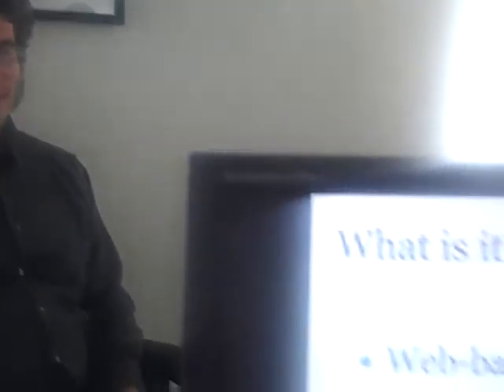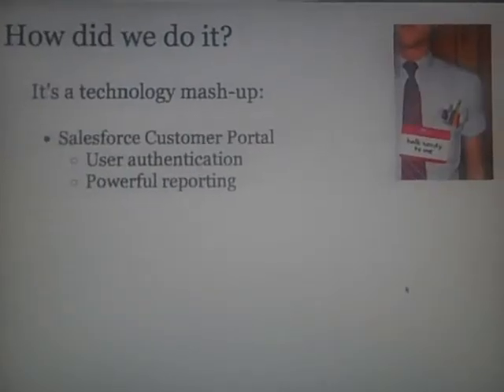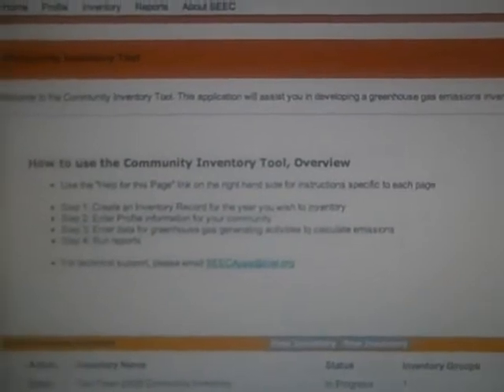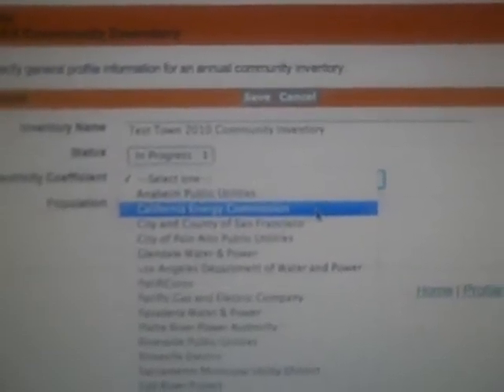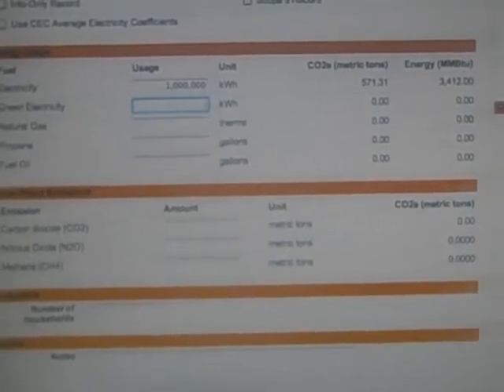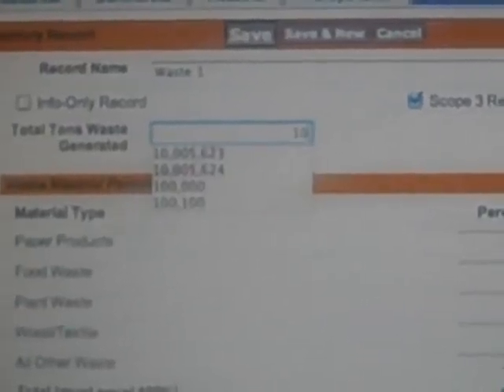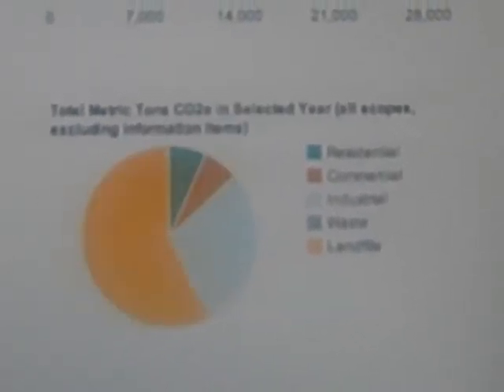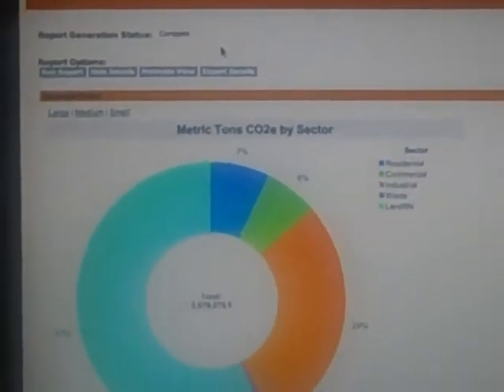Speed Geek: Greenhouse Gas Emissions Community Inventory Tool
Evan from Groundwire shows off the Greenhouse Gas Emissions inventory tool we built in Salesforce.